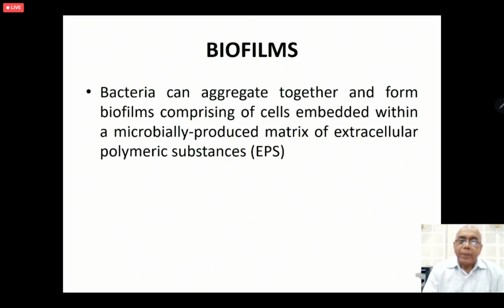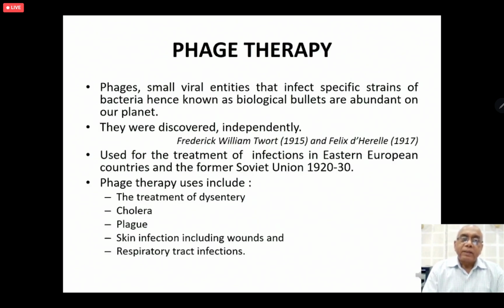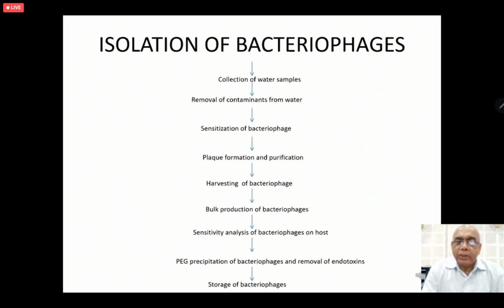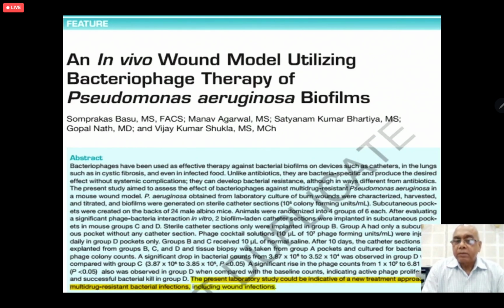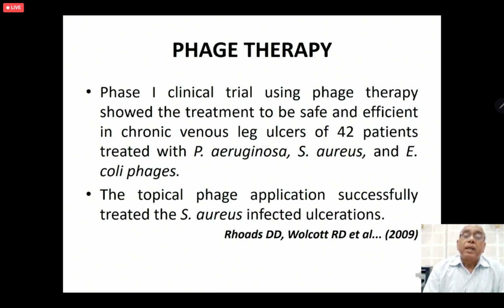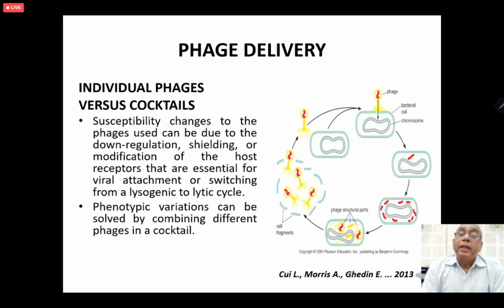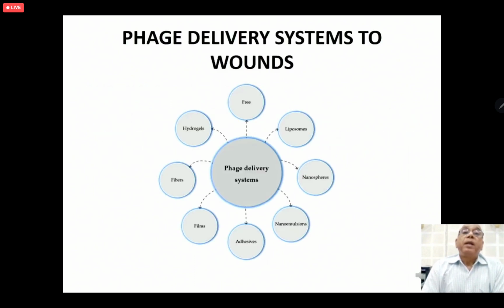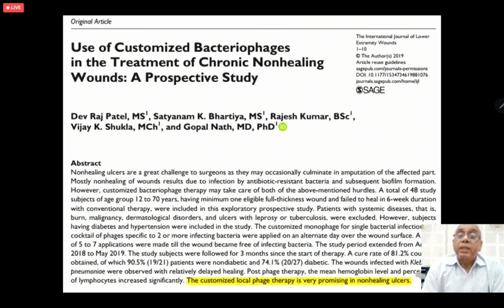October 8, 2023(3)